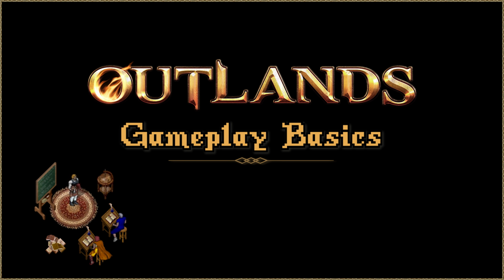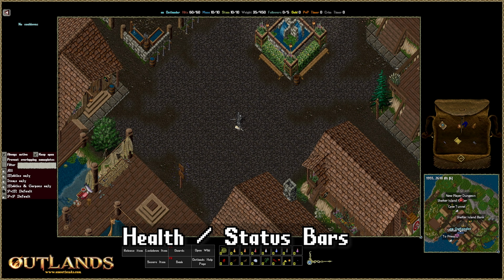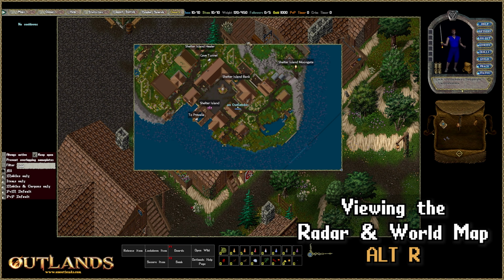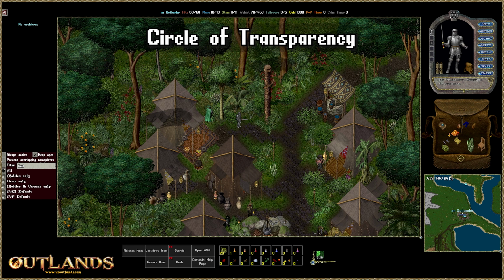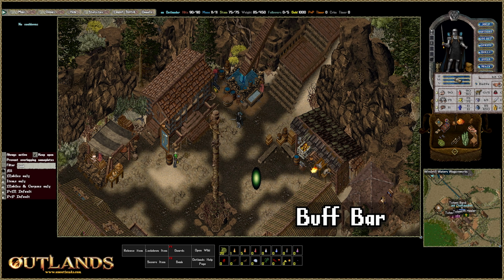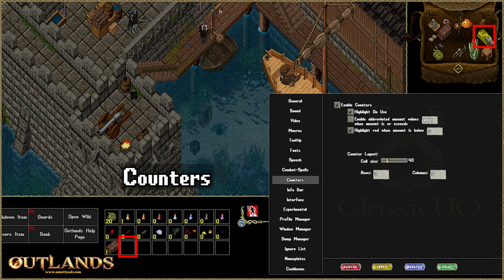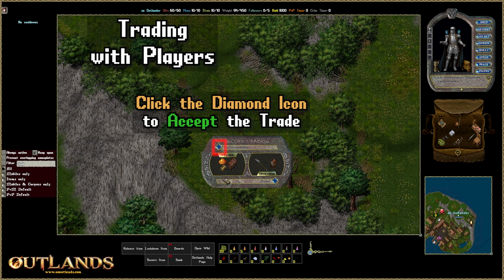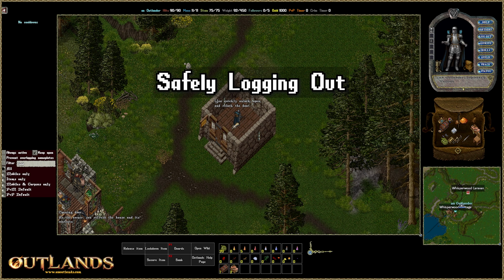Gameplay Basics: Interface & Core Controls [UO Outlands]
New to Outlands? The world may seem vast and unfamiliar at first, but don't worry... you are about to embark on a journey like no other! This video will introduce you to the essential interface and core controls, giving you the confidence to navigate, interact, and thrive in this living world. Watch now and start your adventure on Outlands!

Chapters:
00:00 Intro
00:17 Character Movement
00:49 Zooming In & Out
01:05 Accessing the Quick Menu
01:34 Your Paperdoll
01:51 Health/Status Bars
02:34 Backpack/Inventory
03:03 Viewing the Radar & World Map
03:52 Journal
04:15 Game Options
04:31 Context Menus
04:48 Item Filtering & Name Plates
05:26 Circle of Transparency
05:59 How to Interact with Items & the World
06:40 Splitting Stacks of Items
06:54 Utilizing the Buff Bar
07:55 Using the Info Bar
08:30 Setting Up Counters
09:11 Using Macro Buttons
09:55 Accessing Your Bank
10:24 Trading Between Characters
11:00 Combat Modes
12:14 Safely Logging Out
12:46 Outro

This is the first video in our New Player Tutorial series.

UO Outlands is a free to play Ultima Online shard where you are free to play your character as you wish, with an advanced character progression system and ever evolving world!